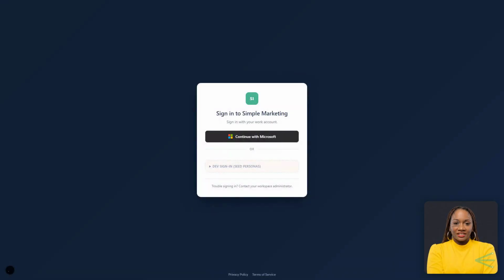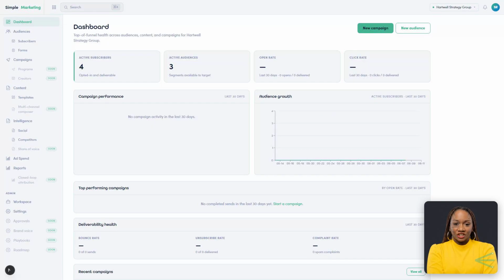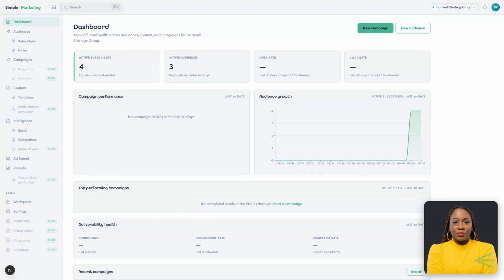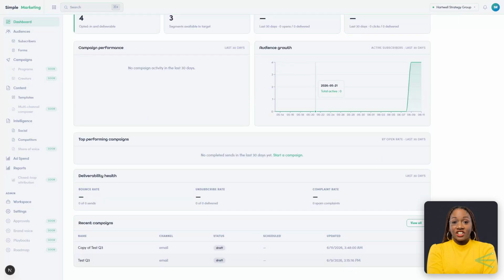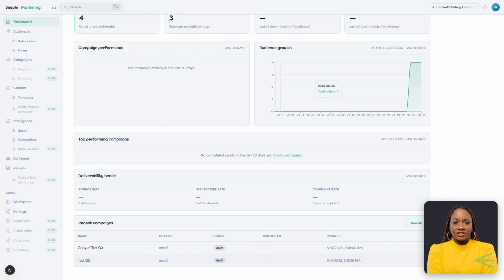11.2 — Multi-tenant switching | Simple Marketing Training